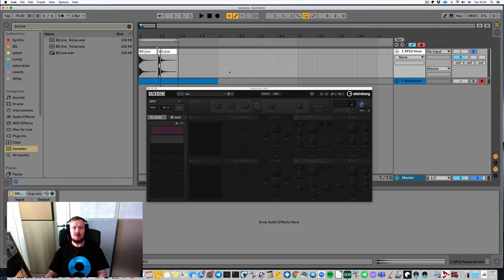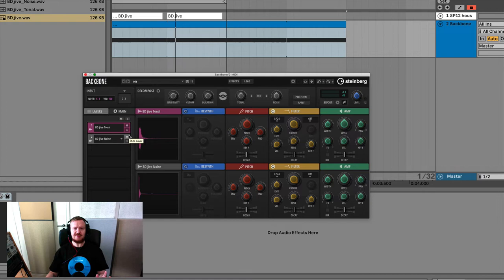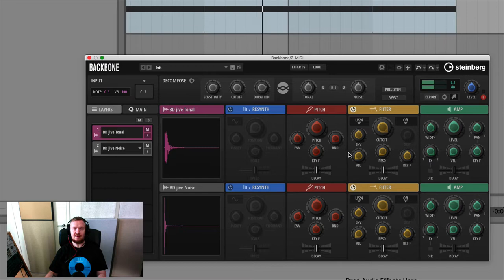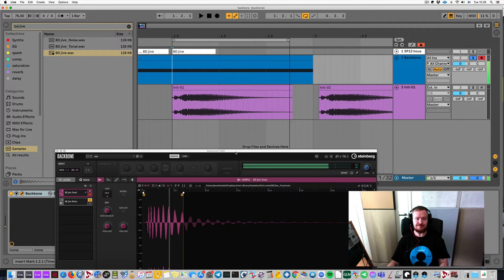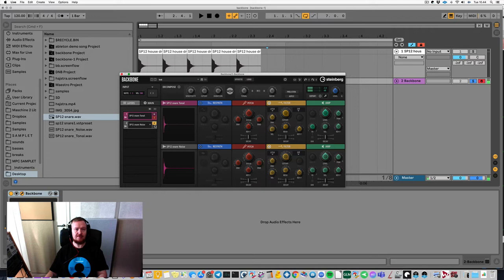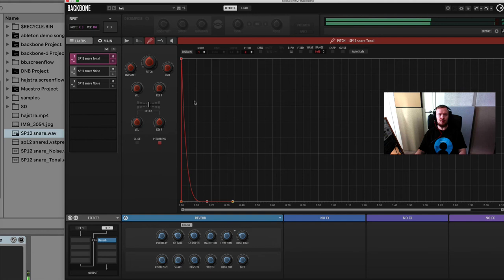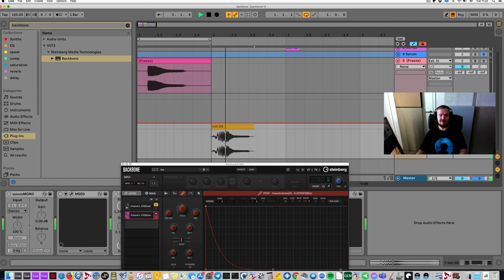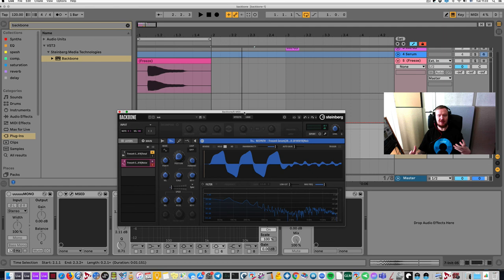Improving drumsounds with Steinberg Backbone and getting creative!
Getting busy with Steinberg Backbone, a plugin for improving your drumsounds.
It splits an audio sample into two parts that you can work with and enhance – or go all weird with, like I do.
Working with a kick, a snare, and a bass sound.